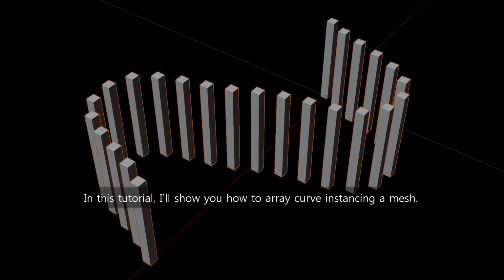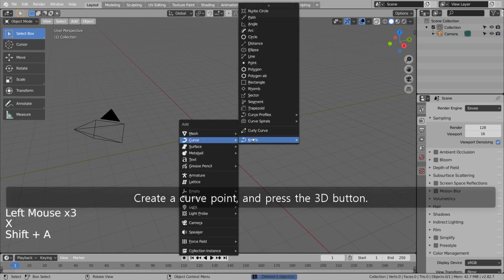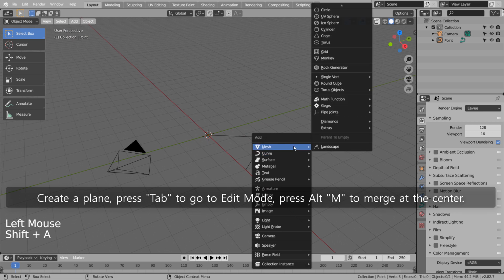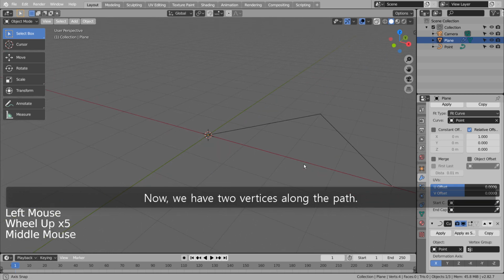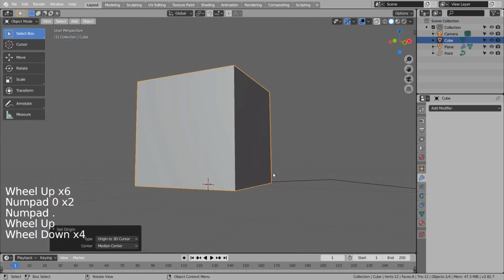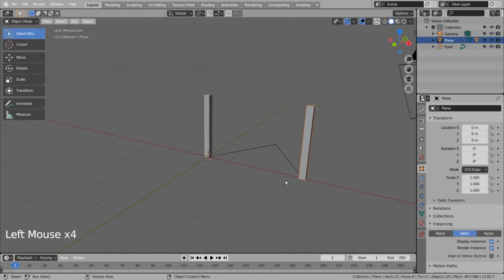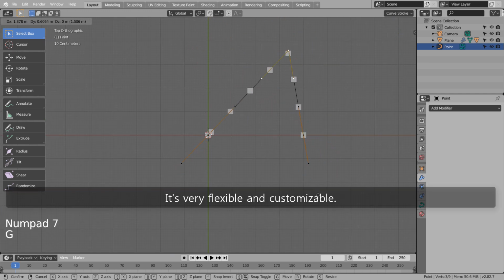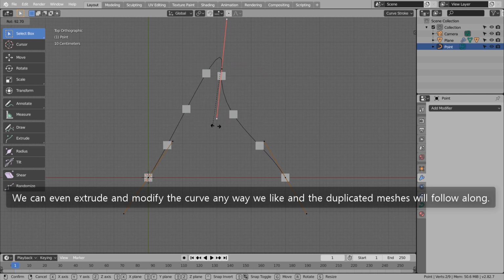Array curve instancing Blender Tutorial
In this tutorial, we'll learn how to array curve instancing a mesh.